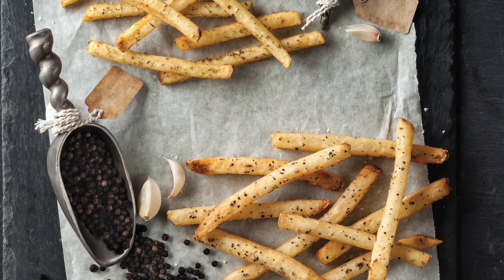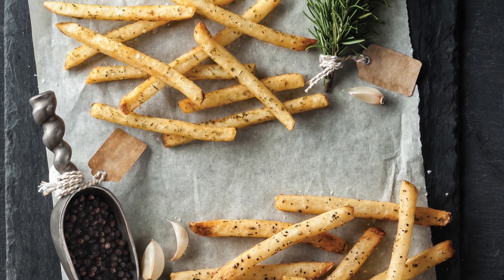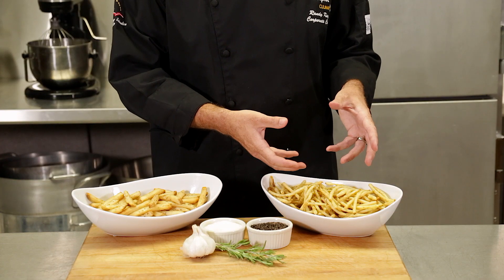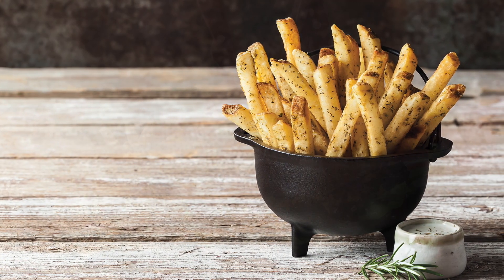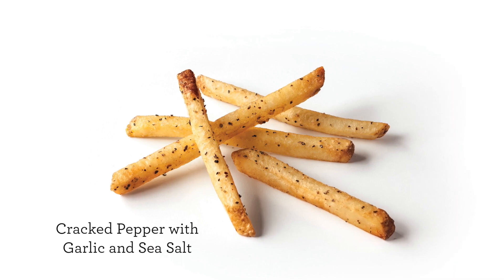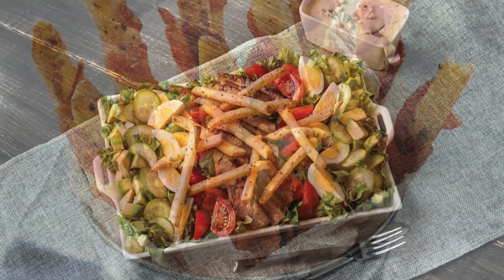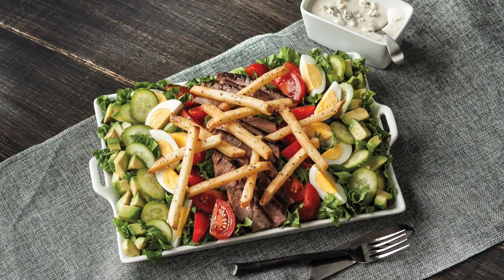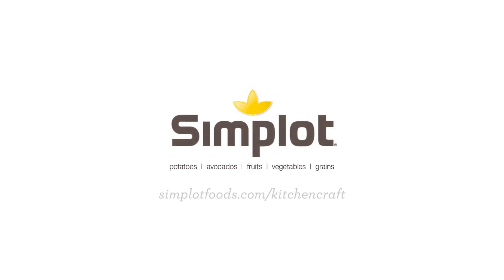Simplot Kitchen Craft™ Fries